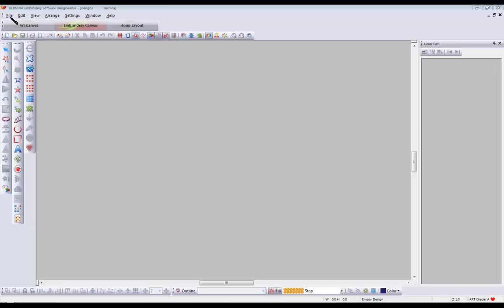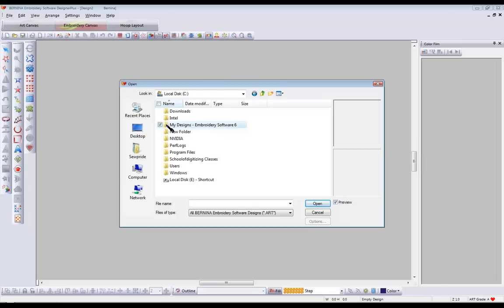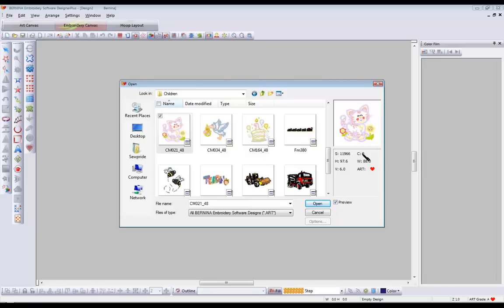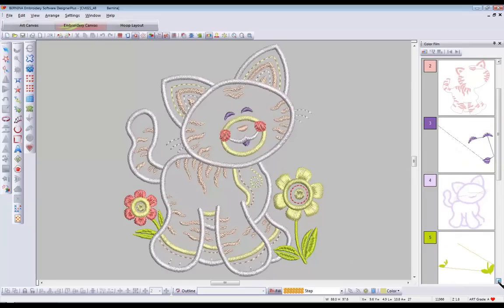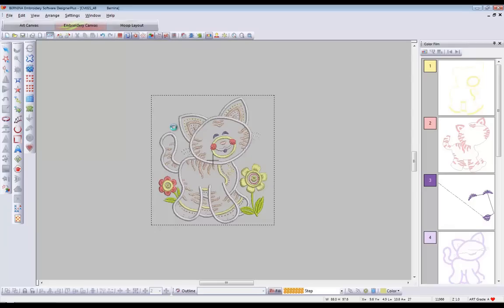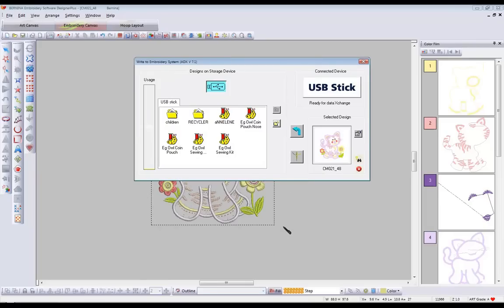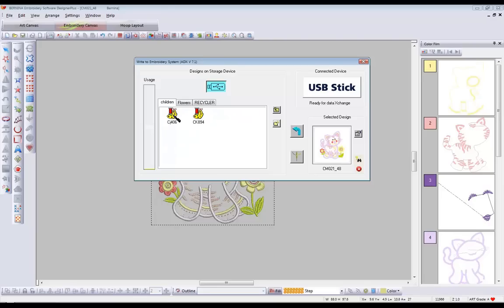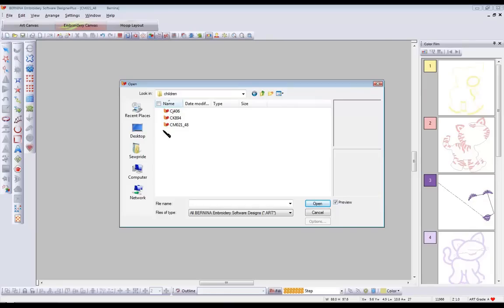Bernina Embroidery Software, How to send to USB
http:--schoolofdigitizing.com - How to send your embroidery desing to USB for embroidery in Bernina Embroidery Software